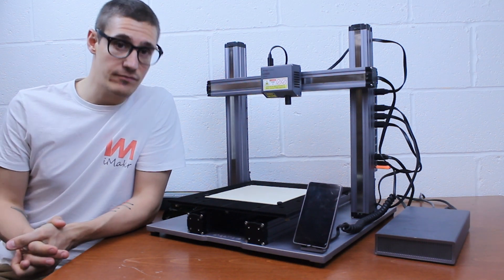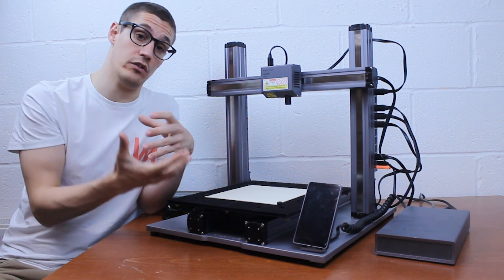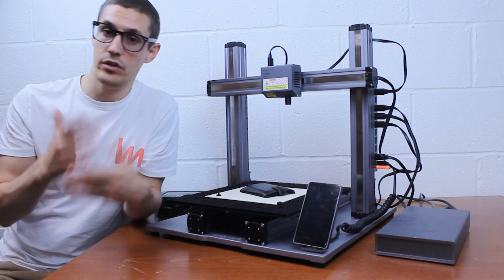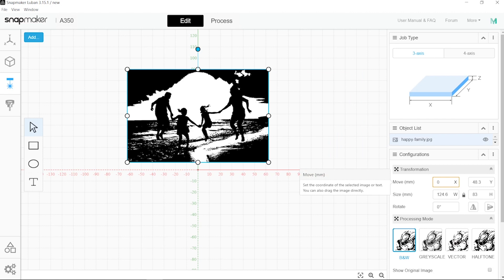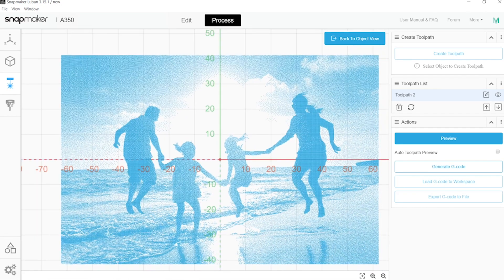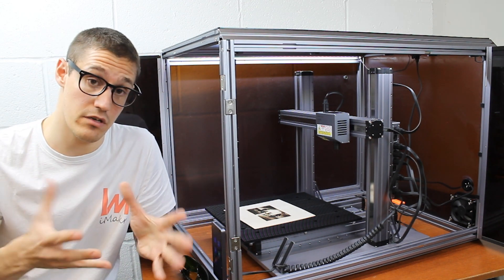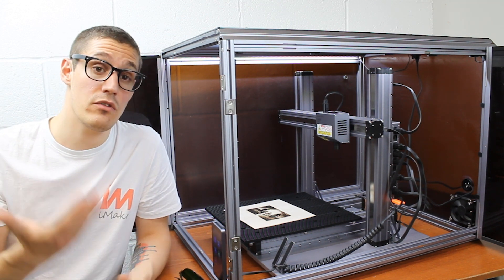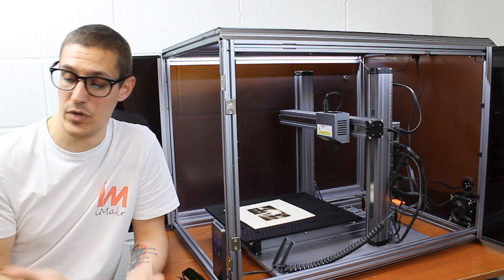Snapmaker 2.0 Laser Module - Everything You Need To Know!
Our iMakr engineer Ricardo is showing you the Snapmaker 2.0 Laser Module. Learn about the entire process, from file preparation, machine set up tips and safety through to the finished part.

Intro: 0:00
Luban Software Laser Module: 3:39
Final Thoughts: 6:19